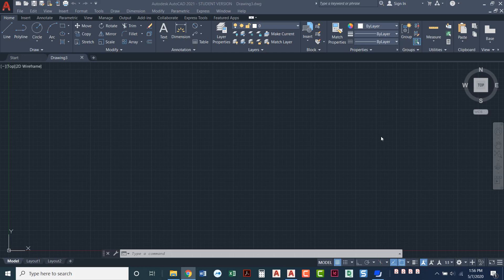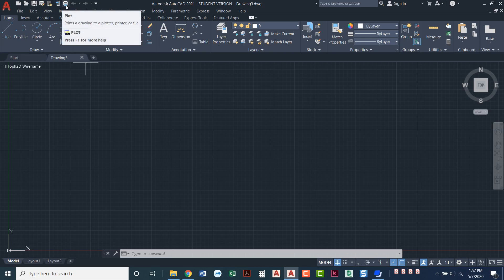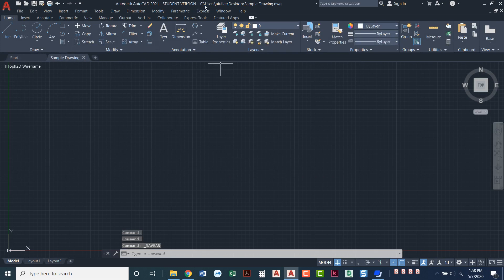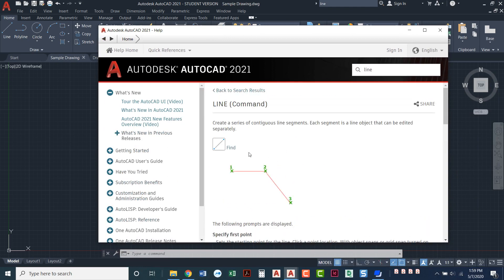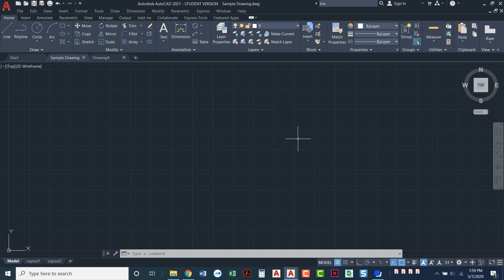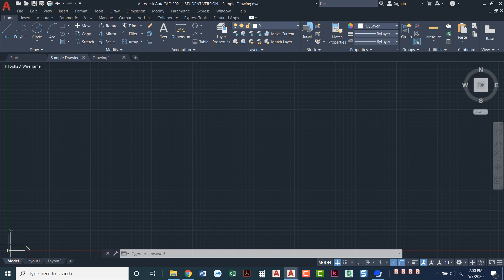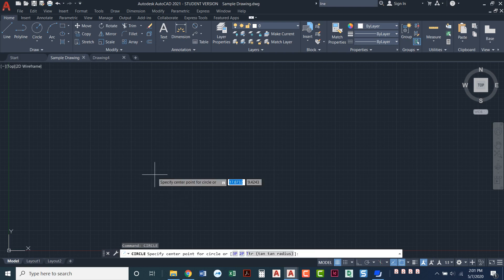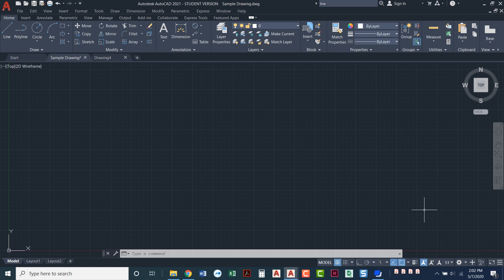B. Intro to AutoCAD Basic Interface